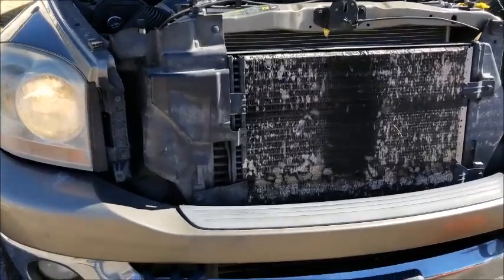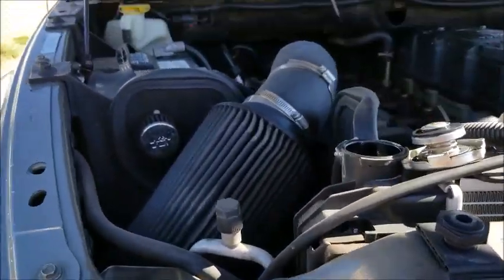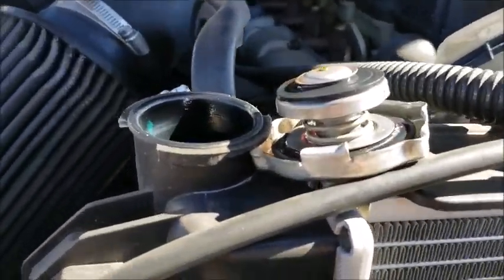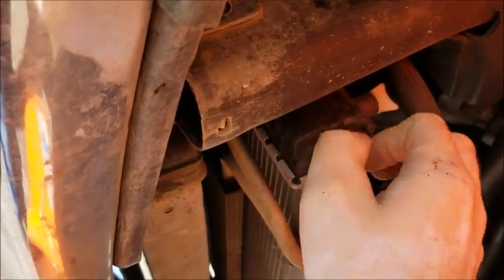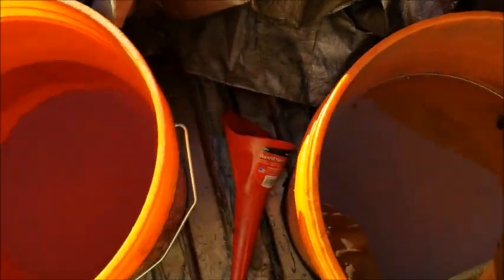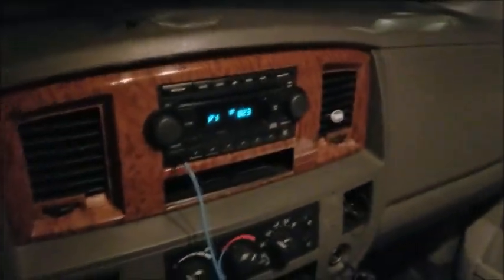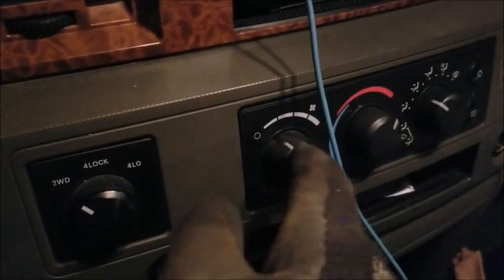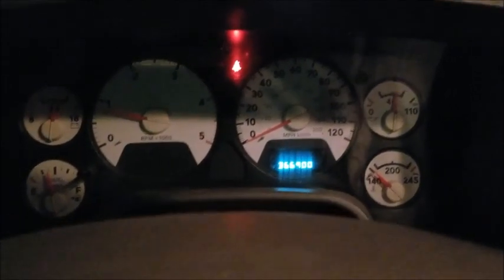2006 Dodge Ram 3500 5.9 Cummins Coolant Flush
In this video I show you guys how I flush my coolant system with no garden hose.